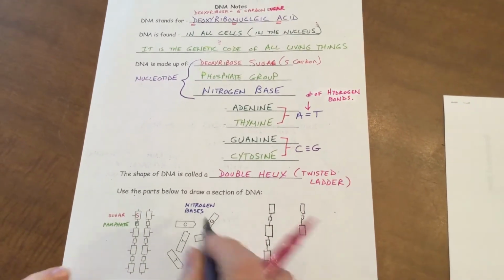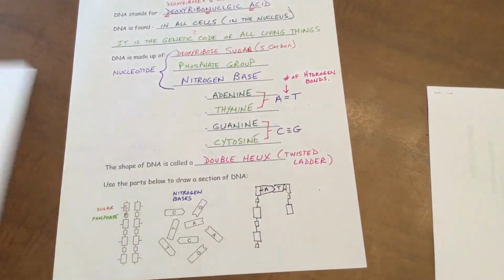MOD DNA Notes